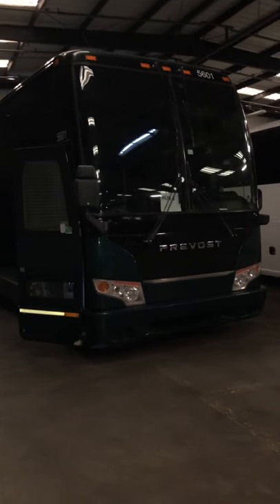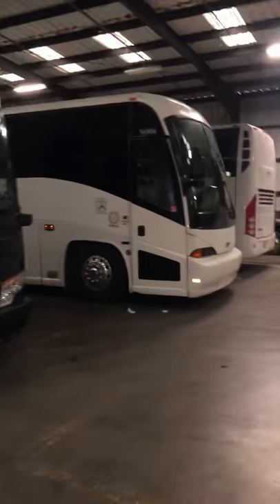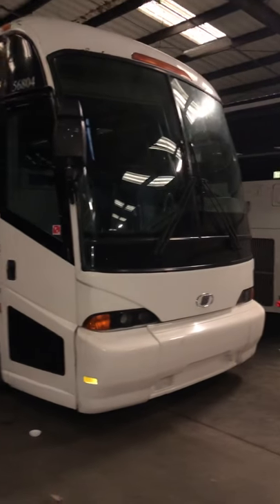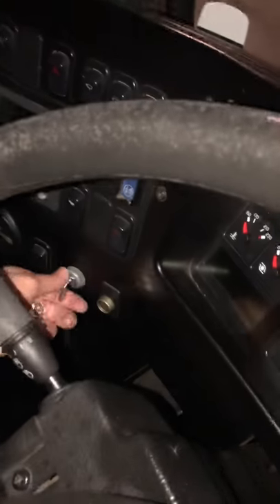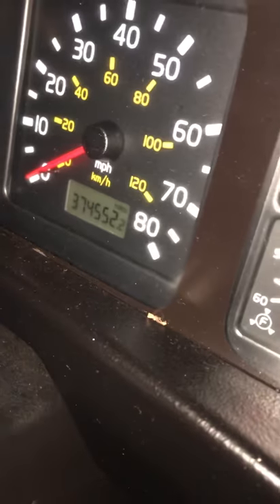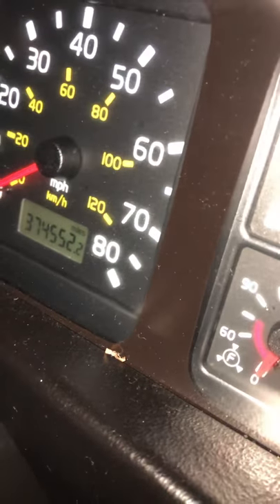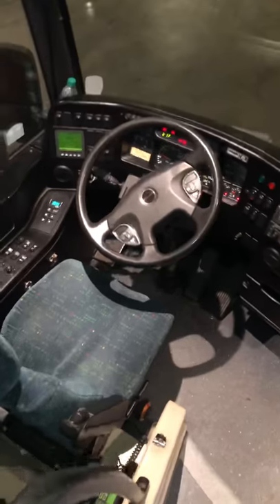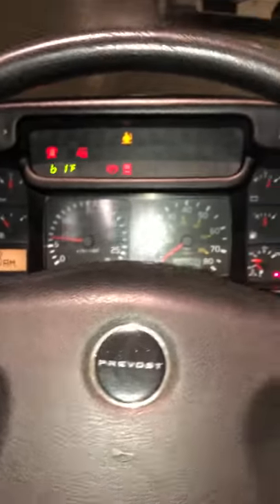2010 Prevost H345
West Coast MotorCoach Auction - marketing by Chelax Industries